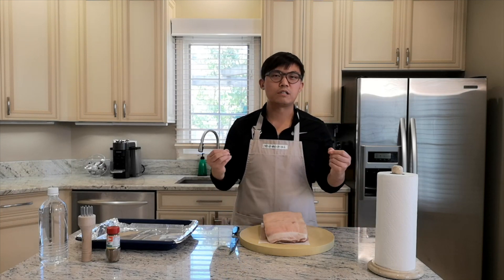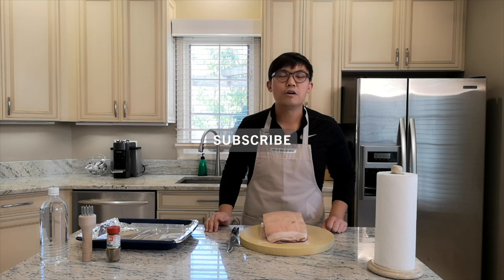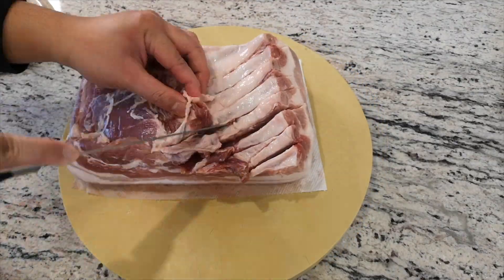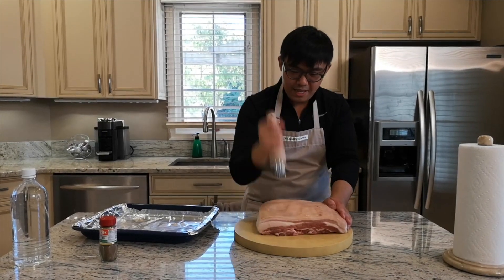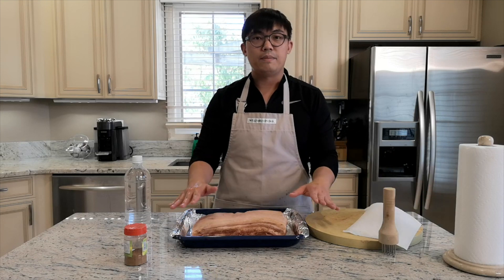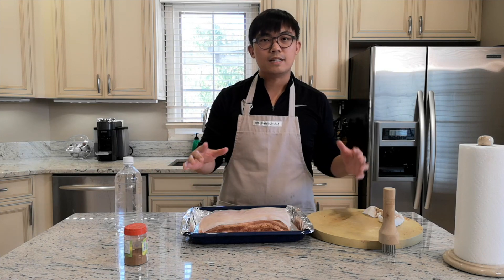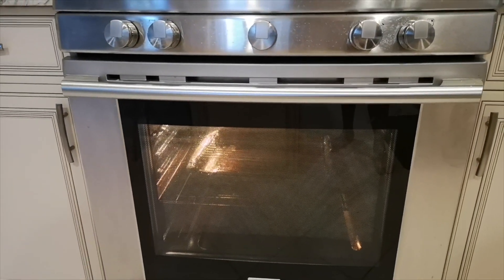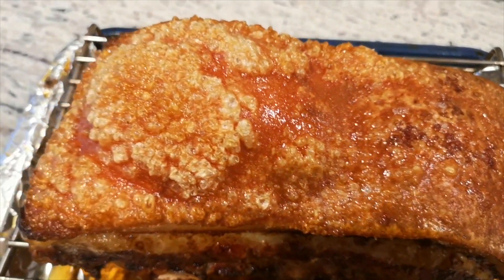CRIPSY ROASTED PORK BELLY | THE CRUNCHIEST RECIPE | LOW SODIUM | RESTAURANT REMAKE EP. 8 | 脆皮燒肉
Cantonese famous crispy roasted pork belly. Aside from Chinese Roasted BBQ Pork, this dish is one of the signatures as well. A low sodium recipe wouldn't it be even better, healthier with that crunchy skin?!

Necessary Tool:
Meat Tenderizer